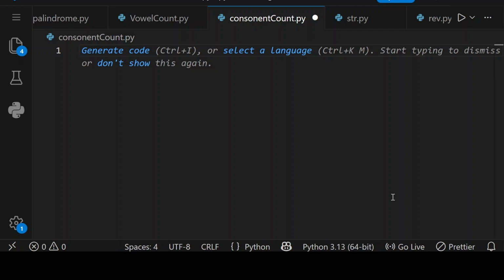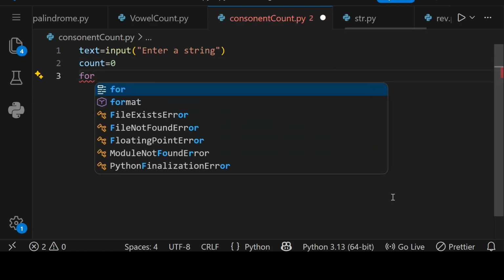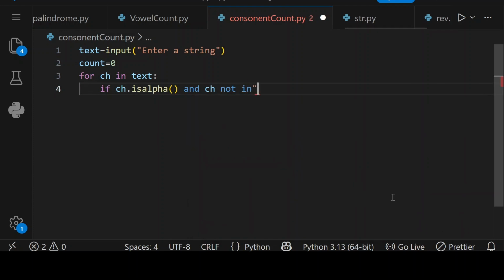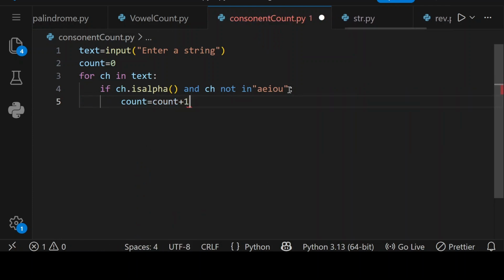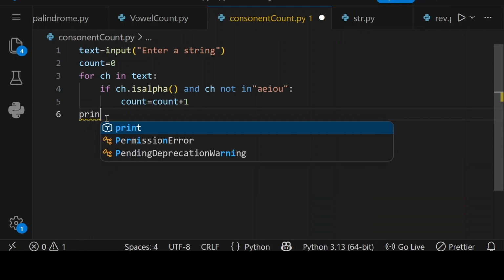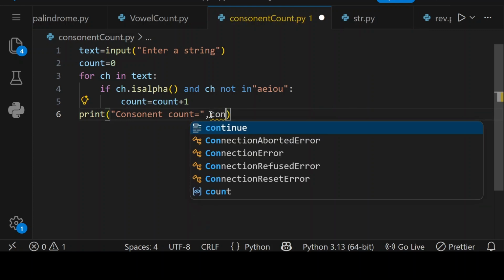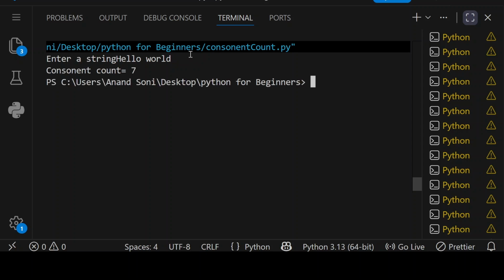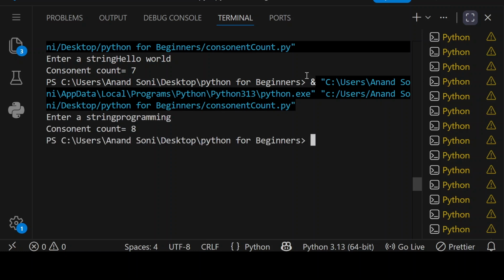Count Consonants in a String Using Python 🔥 Beginner Friendly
Learn how to Count Consonants in a String Using Python in this beginner-friendly tutorial 🔥
In this video, you will understand how to use a for loop, if condition, and string checking methods in Python to count consonants easily. This tutorial is perfect for students, beginners, and anyone starting Python programming.

📌 Topics Covered:

Python string handling
Counting consonants in a string
Beginner-friendly Python program

🚀 Improve your Python programming skills step-by-step with simple examples.